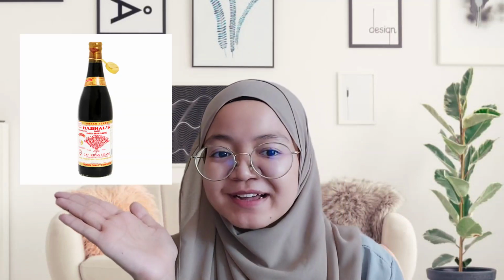Group 7 - Soy Sauce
PA21016 NUR IFFA HAZIRA BINTI NASARUDDIN
PA21103 LOGANTHIRAN A/L TAIGHARAJA
PA21058 SHAZWANA BINTI OMAR
PA21055 MUHAMMAD HAIKAL BIN MOHD RAZMI
PA21104 NURUL SABRINA BINTI IBRAHIM